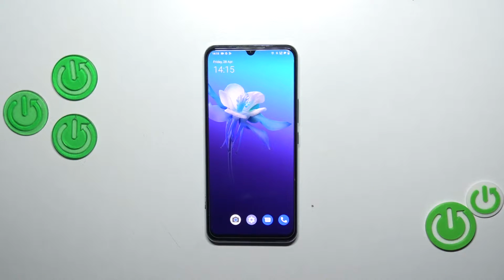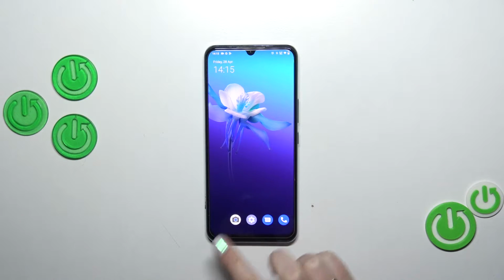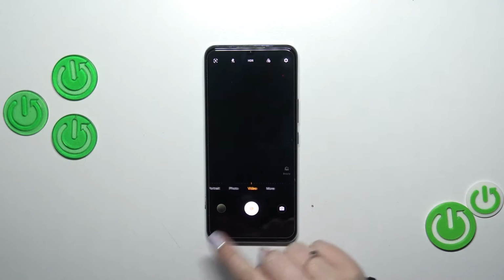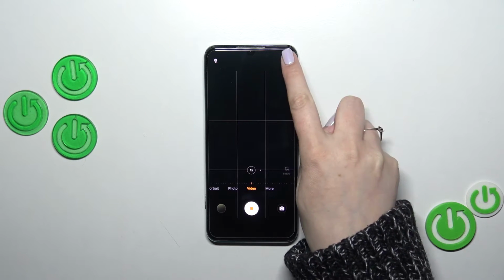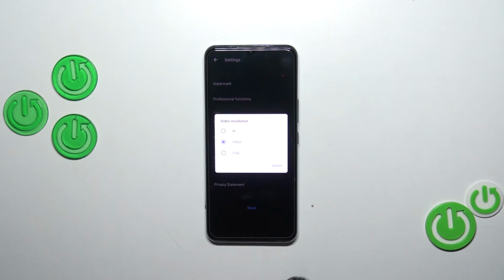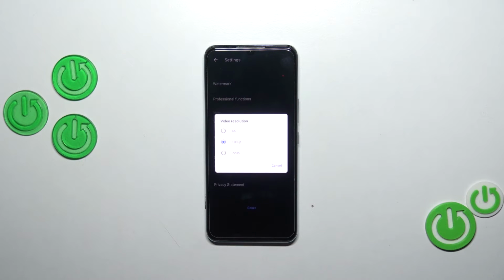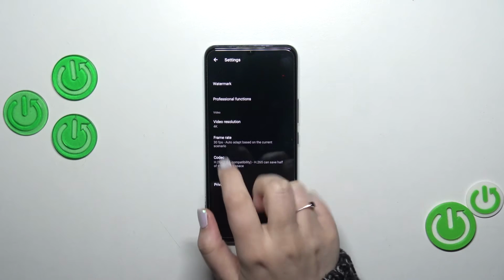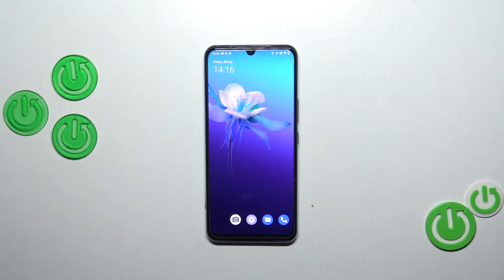How to Change Video Resolution on VIVO V21e / Manage Video Quality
If you want to customize the video resolution settings on your Vivo V21e, but you are not sure how to do it, then we are here to help you out! In this tutorial, we will guide you to the proper settings section, which will allow you to change the video resolution to any of the available options. Whether you want to record high-quality videos or save storage space, changing the resolution is an essential feature that you should know how to use. So let's follow all the steps shown in the video and successfully change the video resolution on your Vivo V21e.

How to change the resolution in VIVO V21e?
How to find resolution settings in VIVO V21e?
How to find resolution options in VIVO V21e?
How to record videos in FHD in VIVO V21e?
How to activate FHD videos in VIVO V21e?
How to enable FHD videos in VIVO V21e?